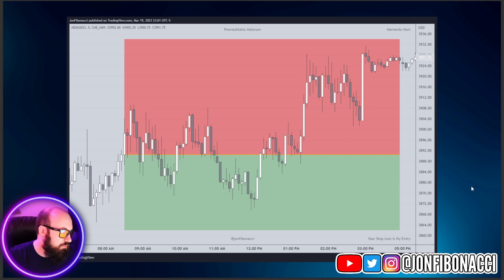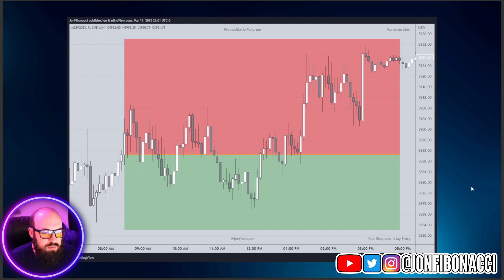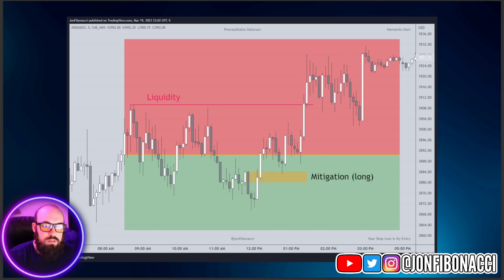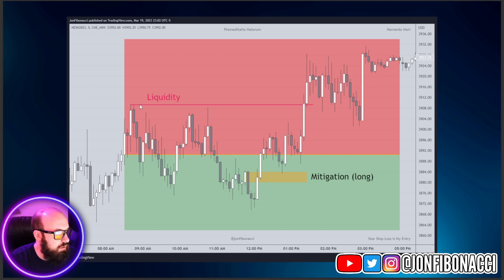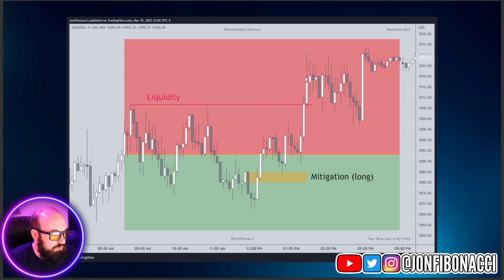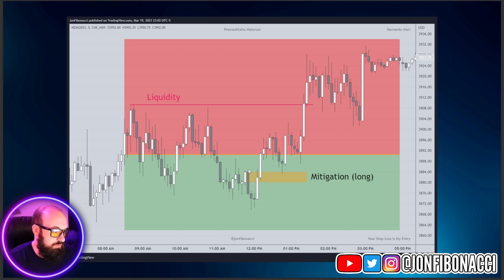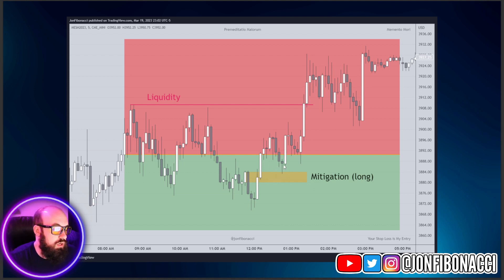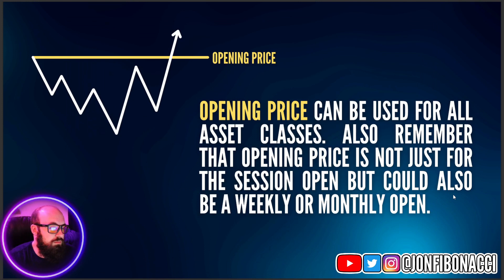Buying Below the Open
The high degree of leverage can work against you as well as for you. Before deciding to trade, you should carefully consider your investment objectives, level of experience, and risk appetite. The possibility exists that you could sustain a loss in excess of your initial investment. You should be aware of all risks associated with trading and seek advice from an independent financial divisor if you have any doubts.

My only Instagram is @jonfibonacci

You can get my best-selling book on Amazon

Do you like receiving free emails? You can sign up for FREE emails directly from me by signing up in the link above by clicking on “Join Mailing List.”

My camera is a Cannon Rebel T7
My microphone is a Shure SM7B